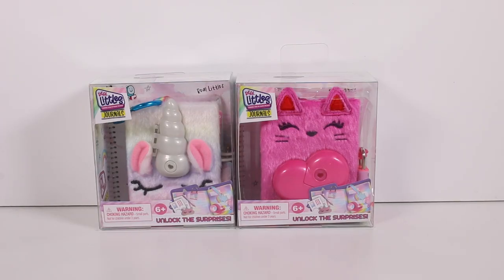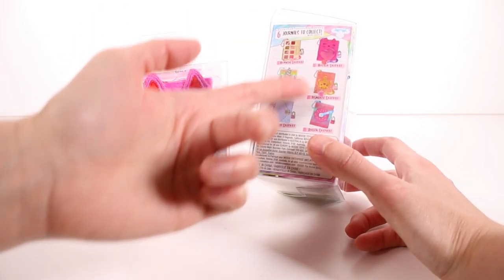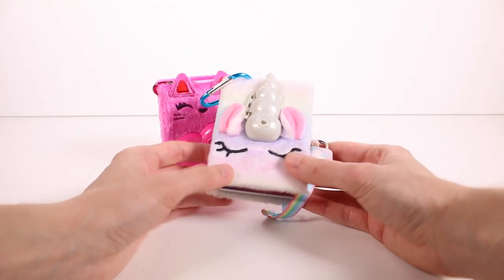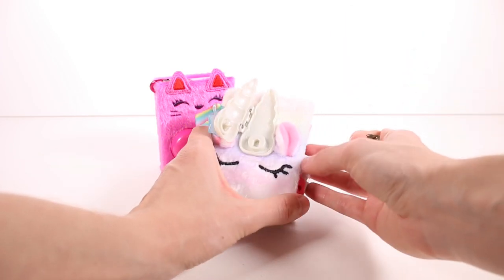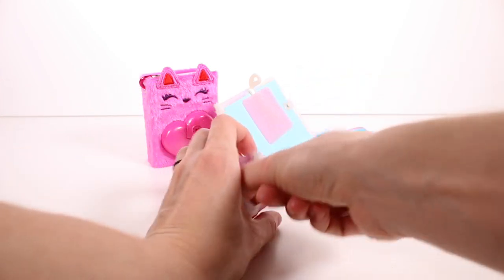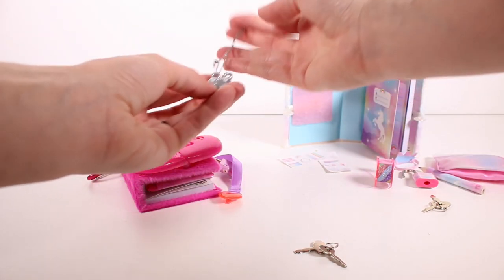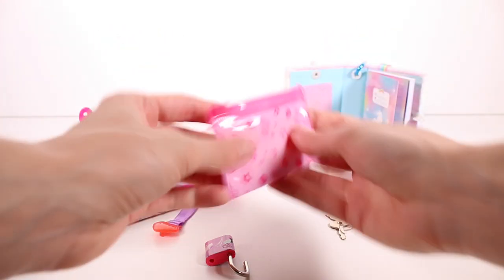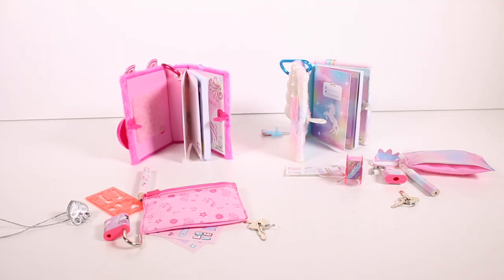Real Littles Journals Unboxing Review